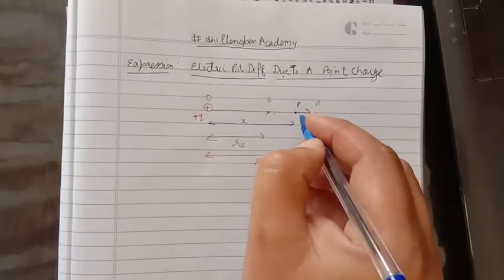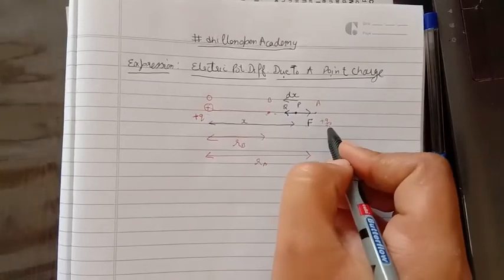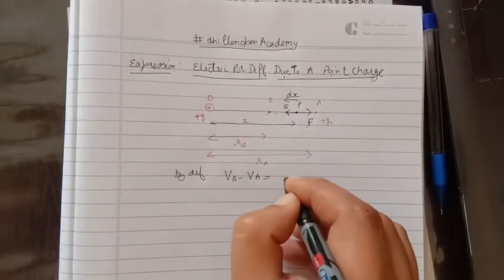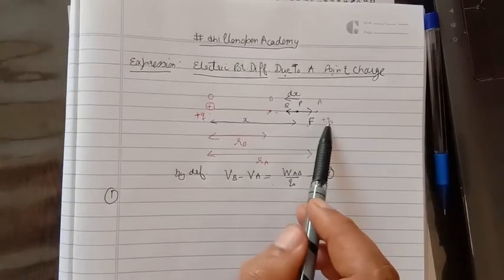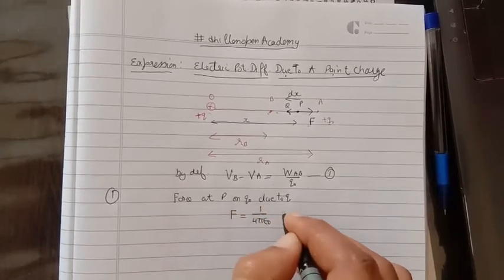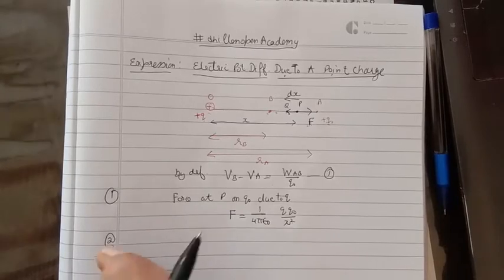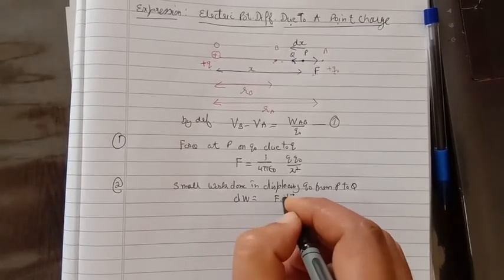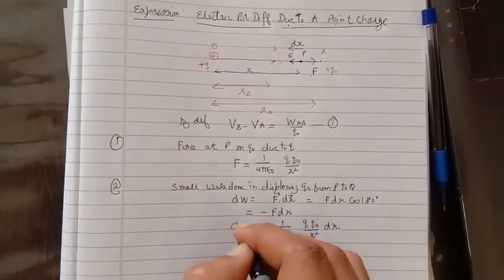CLASS12 PHYSICS ELECTRIC POTENTIAL PART5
part5: electric potential  difference derivation